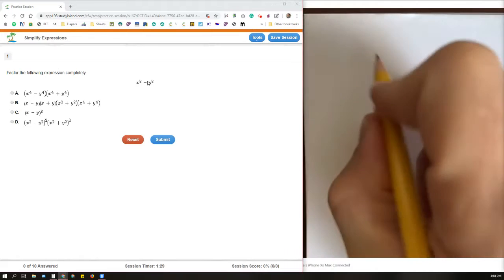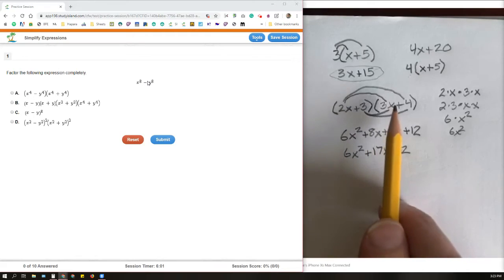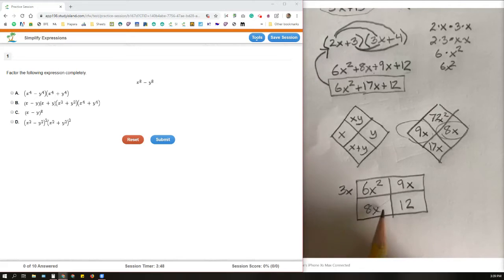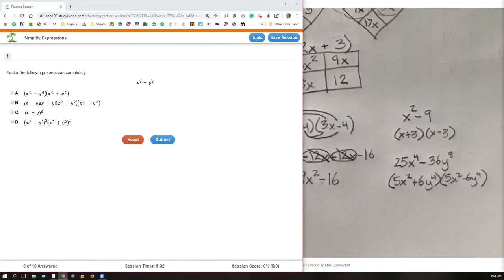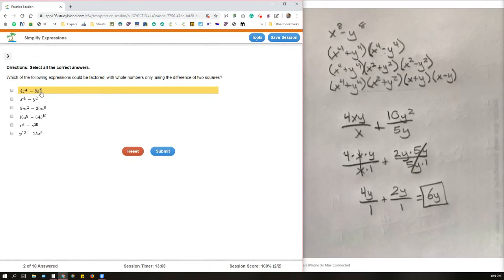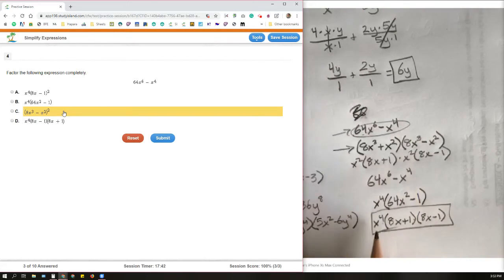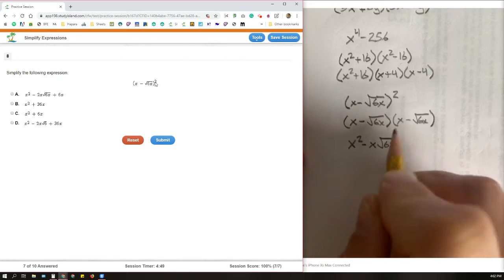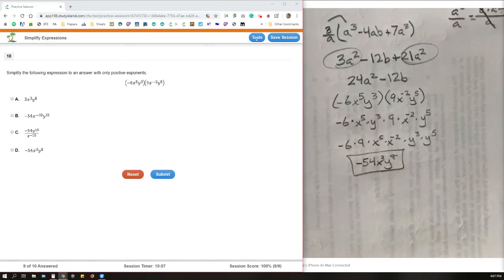10G Integrated Math 2 Simplify Expressions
Example problems from the Integrated Math 2 Study Island Topic "Simplify Expressions"